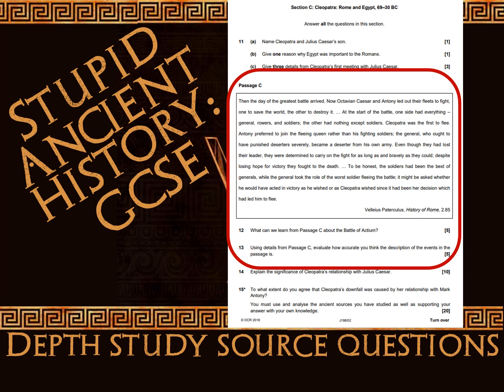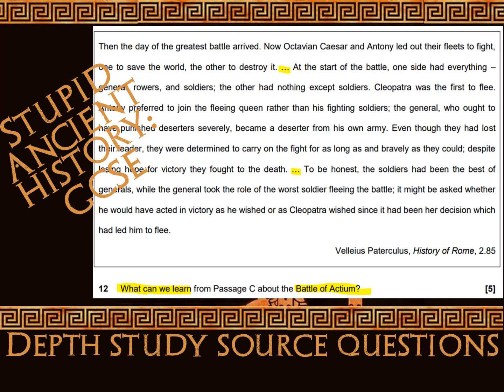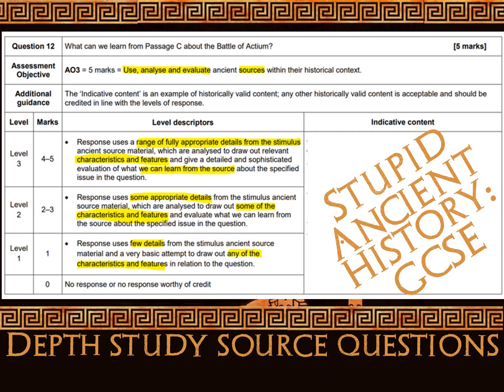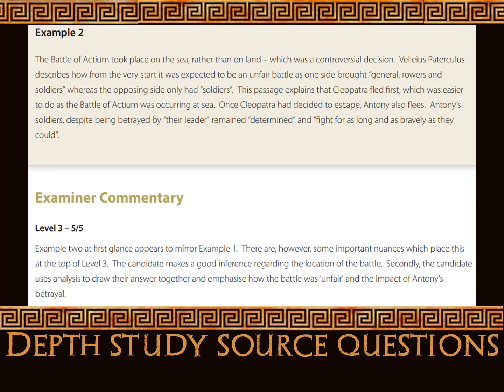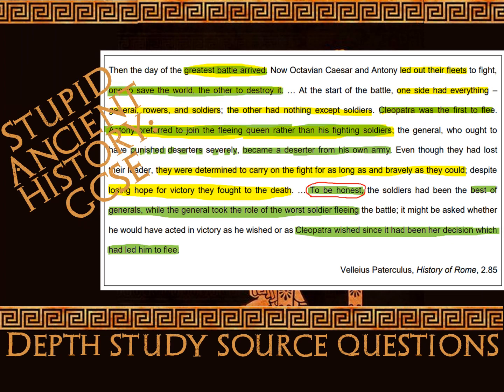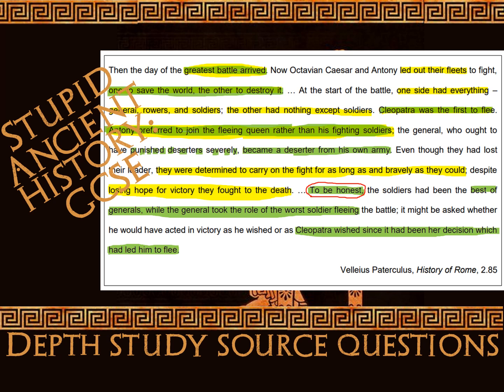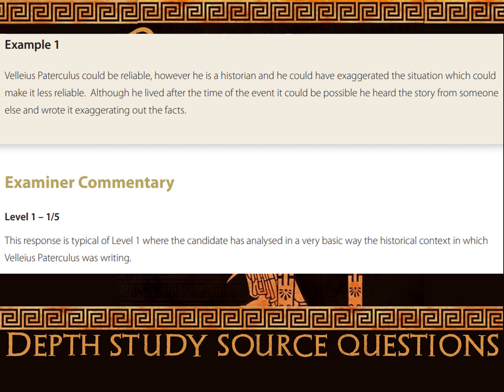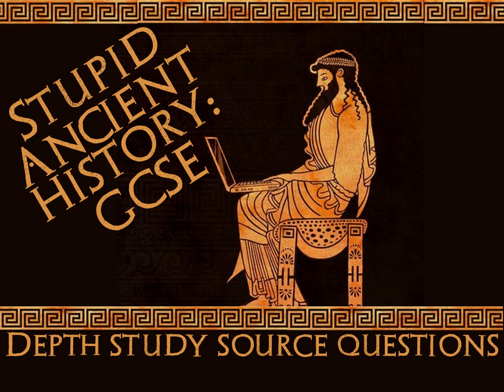Stupid Ancient History GCSE Depth study source questions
A quick look at exam technique and sample answers for the OCR GCSE Ancient History depth study source questions:
'What can we learn from the source about...'
'How reliable is the source...'

Focussed on the Cleopatra, Egypt and Rome unit but the technique applies to all depth studies.

Intended to work alongside the OCR Ancient History GCSE